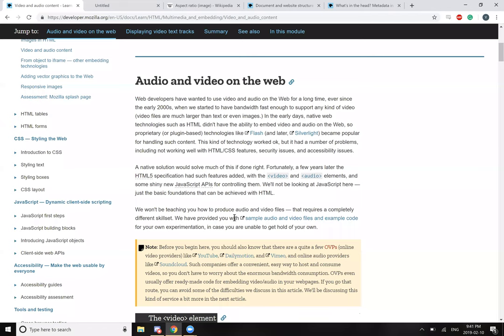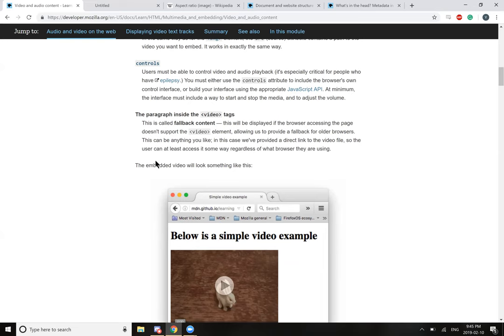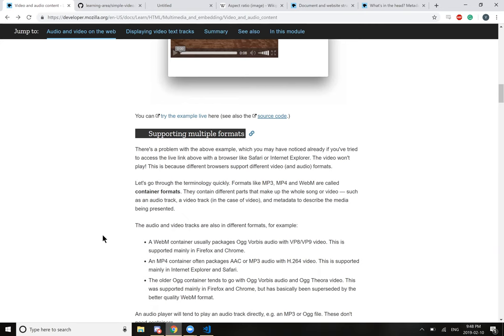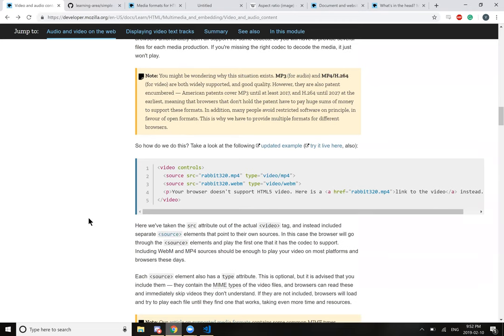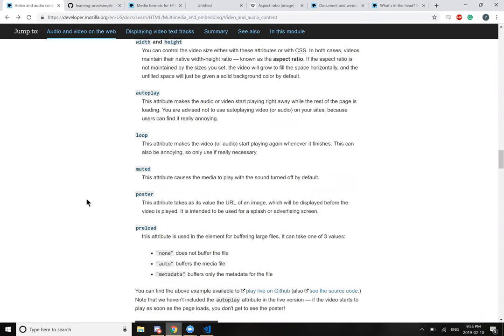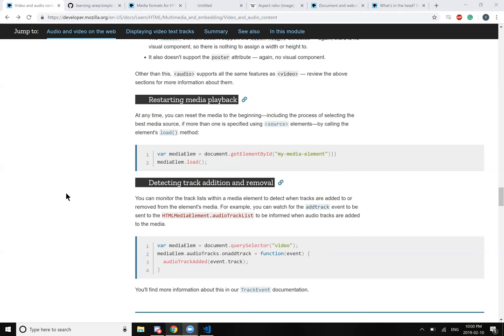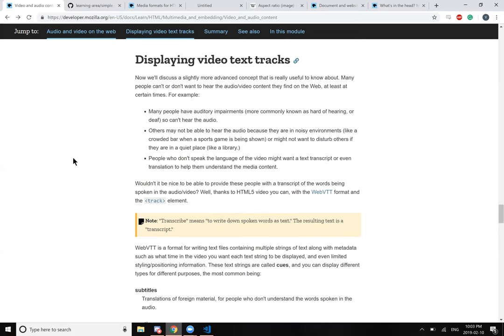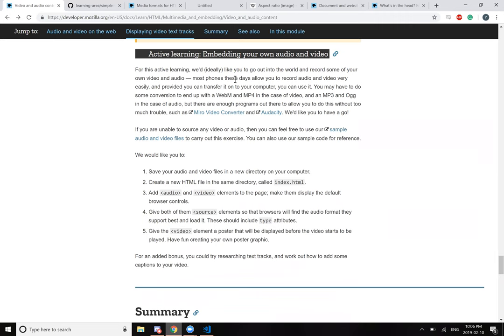Learning HTML/CSS - Video and audio content